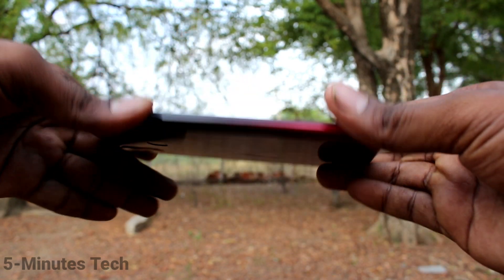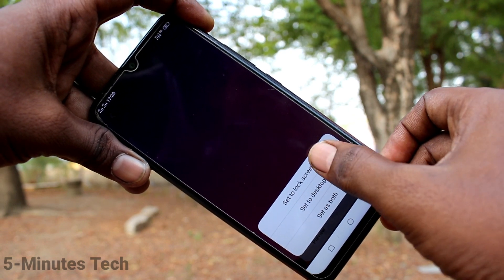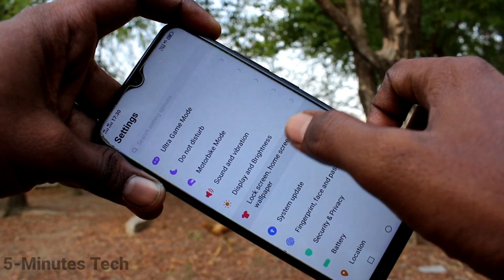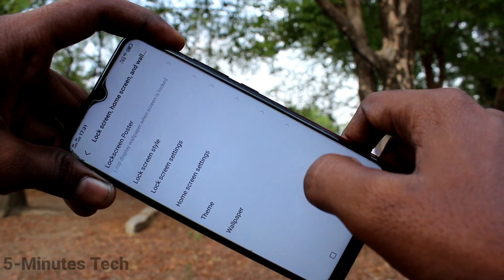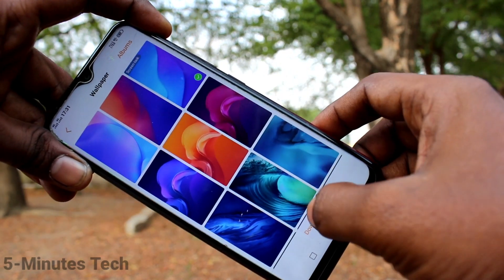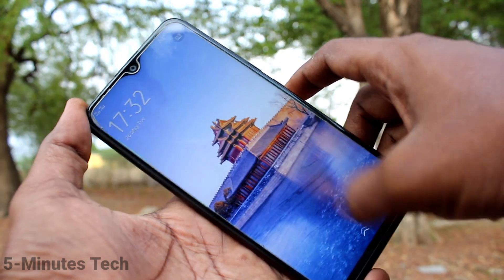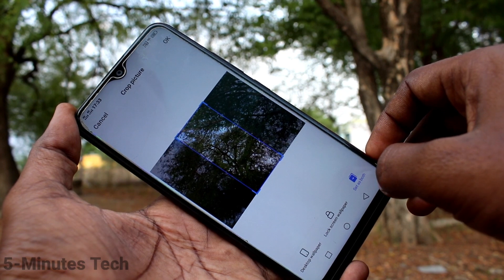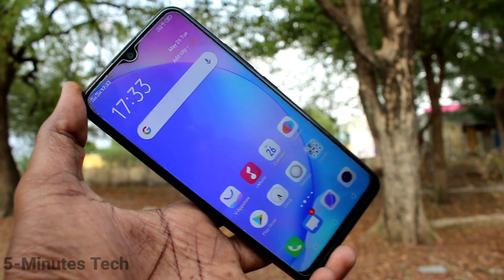How to change wallpaper in Vivo Y12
Vivo Y12 wallpaper change settings: Learn here how to change wallpaper in Vivo Y12 smartphone